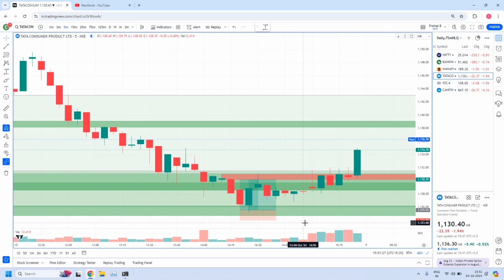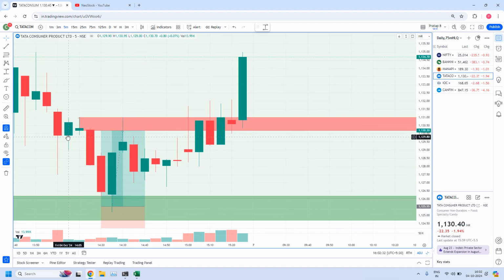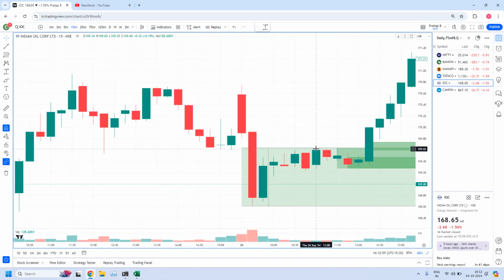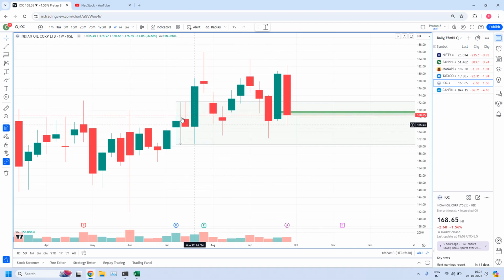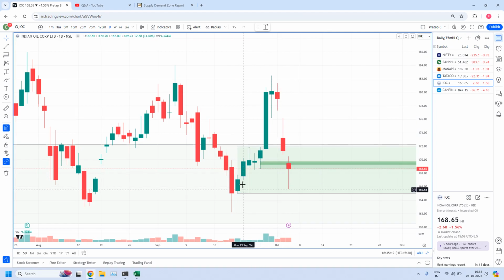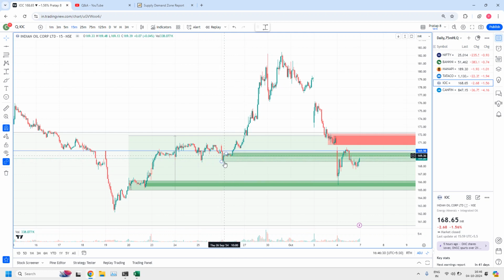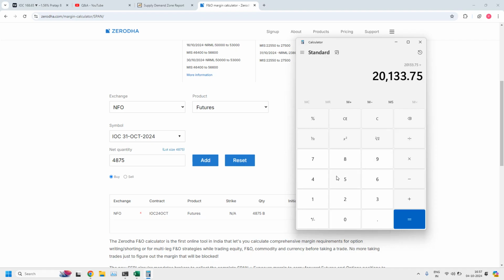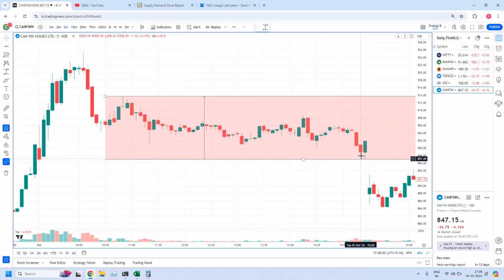High Liquidity (HLQ) Demand & Supply Zone Analysis (04-Oct-2024)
1. TATACONSUM - 5min HLQ DZ as an origin to the Daily HLQ Demand Zone
2. IOC - Top Down Analysis Overview
3. Performance of High Liquidity (HLQ) Zones generated in previous day's report